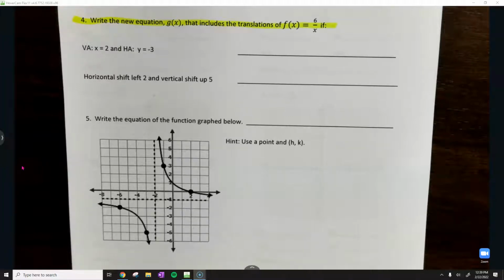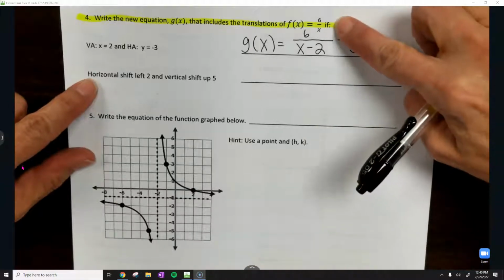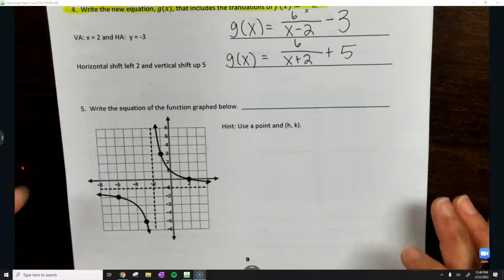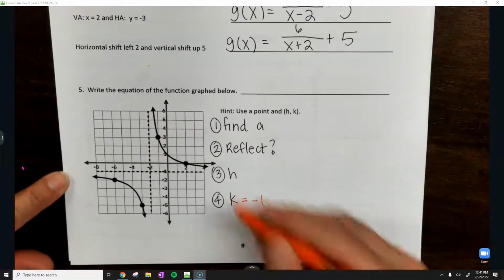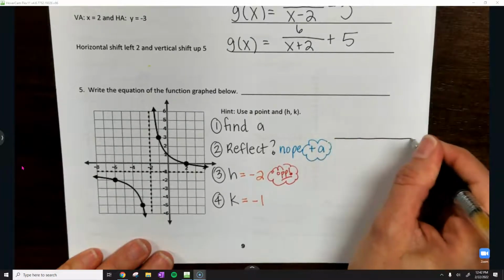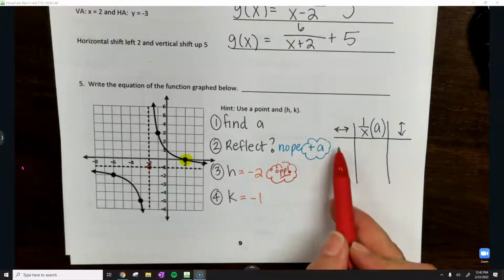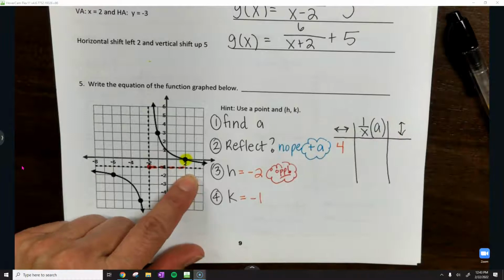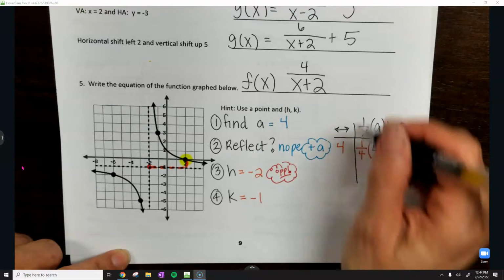Intro to the Reciprocal Parent Function Part IV